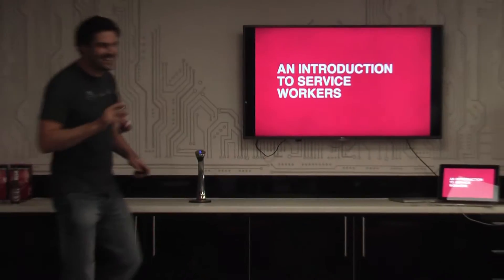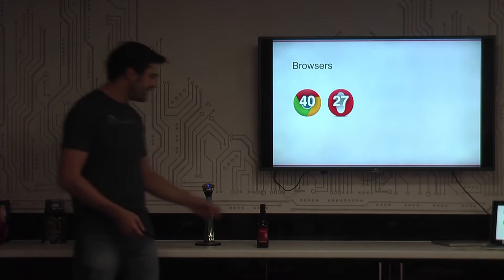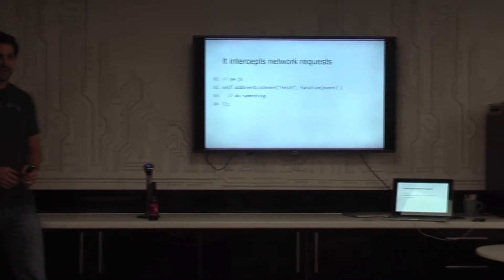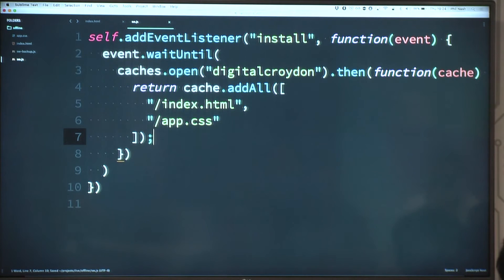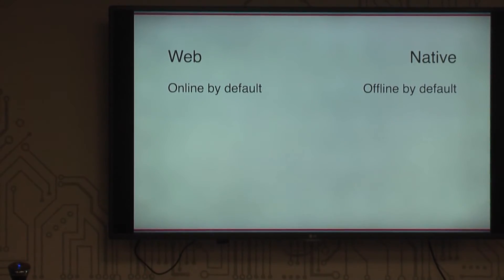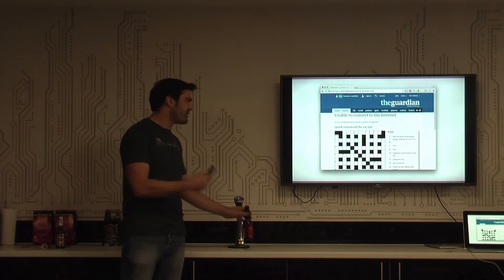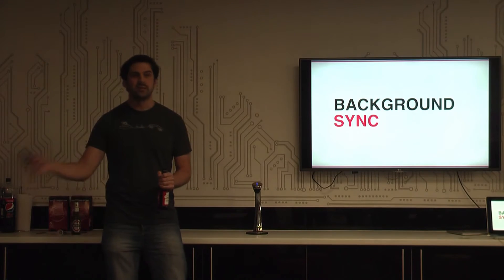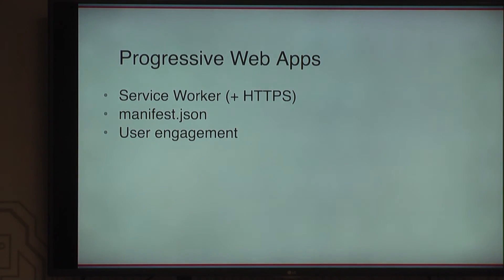An intro to service workers - Phil Nash - Digital Croydon October